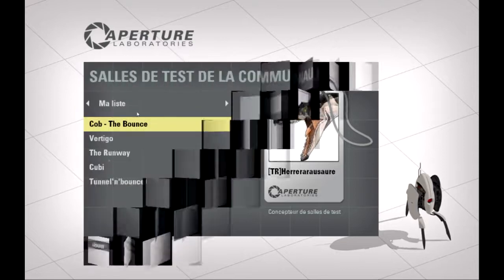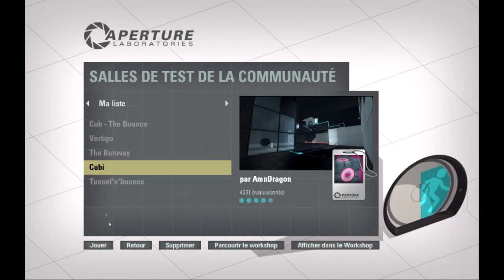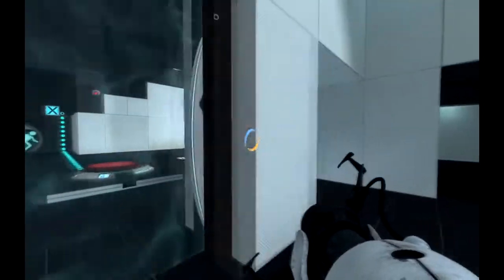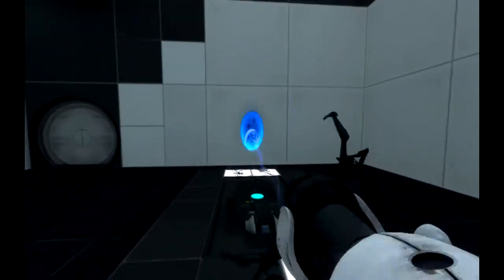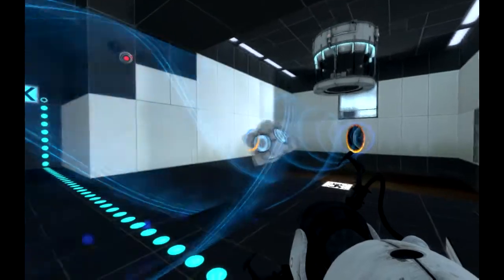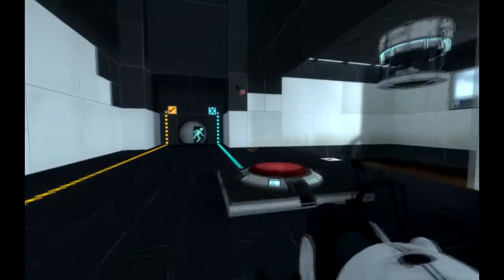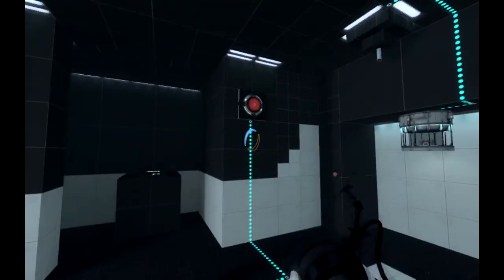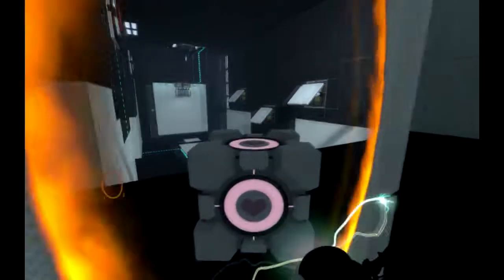Portal 2: "Perpetual Testing Initiative" [Part 3] - Cubi, Tunnel'n'Bounce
Portal 2 PeTI with EpicParrotz!